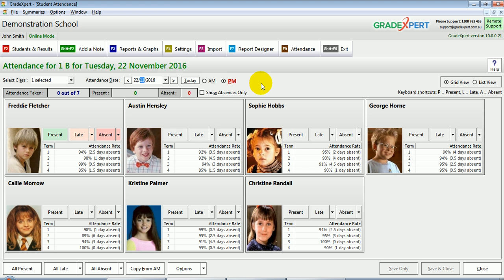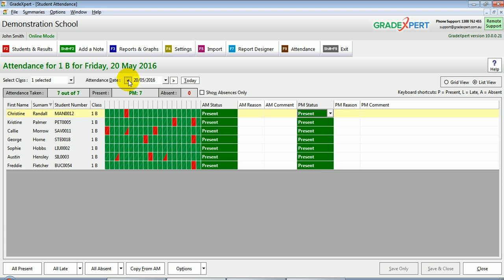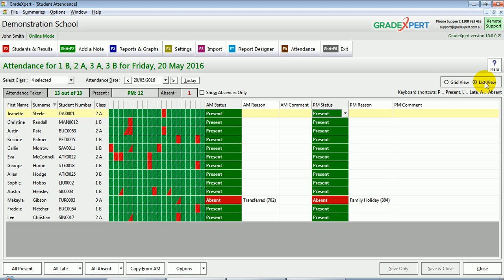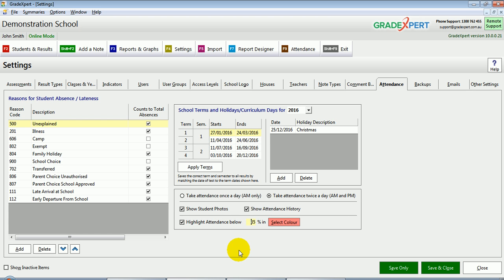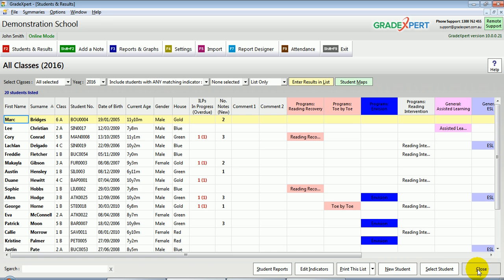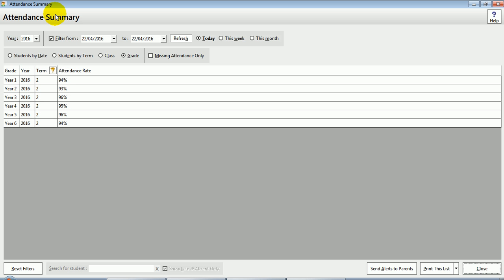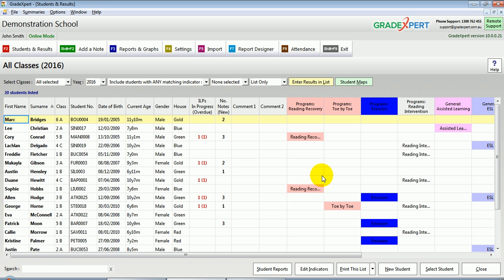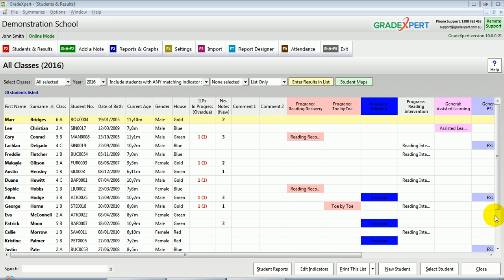Using Attendance in GradeXpert 10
Learn how easy it is to take and analyse student attendance in GradeXpert 10